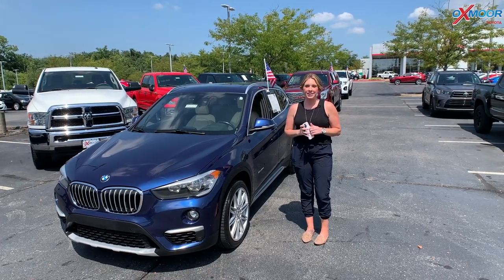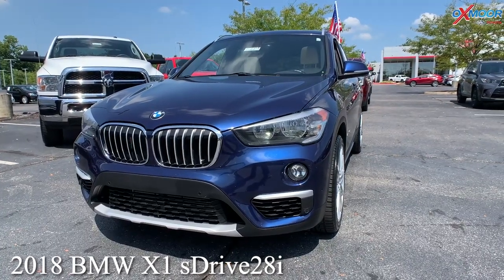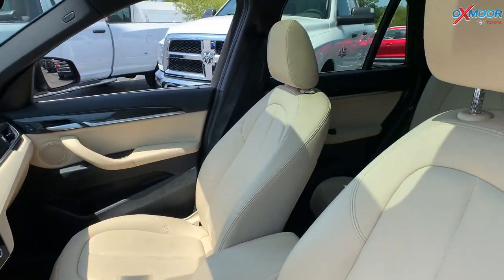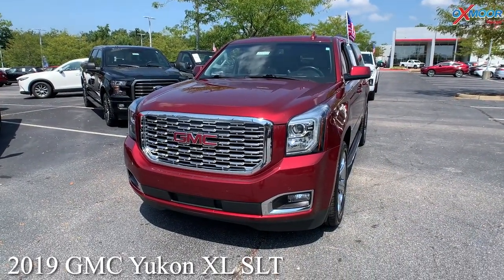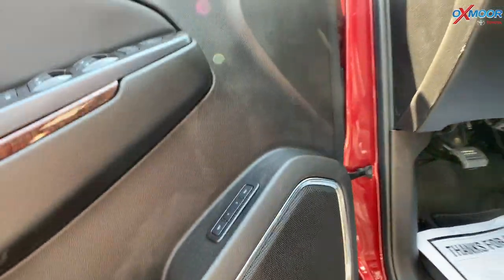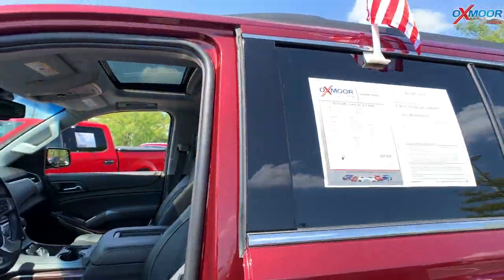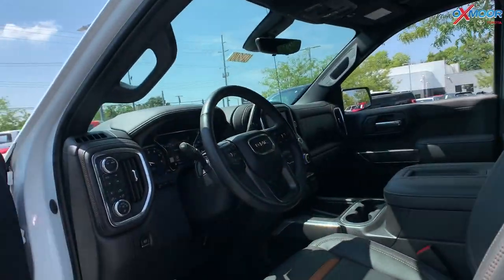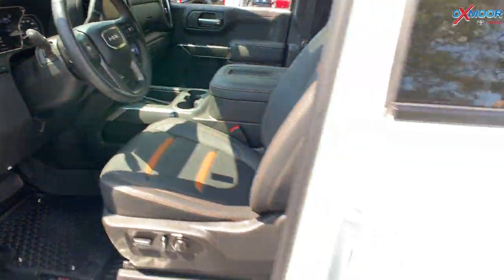Oxmoor Toyota Weekly Used Car Specials, For Sale in Louisville, KY 8/27/21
Oxmoor Toyota
8003 Shelbyville Road